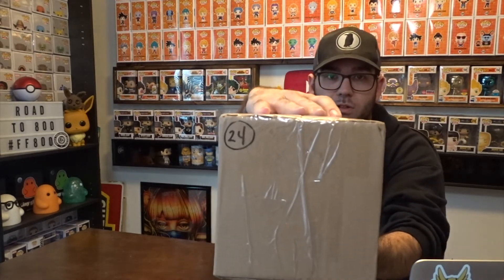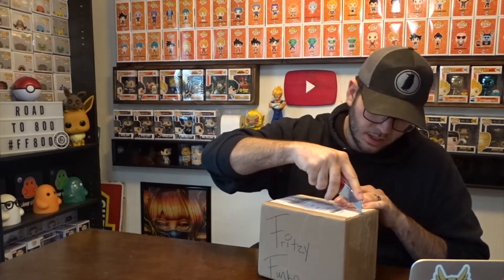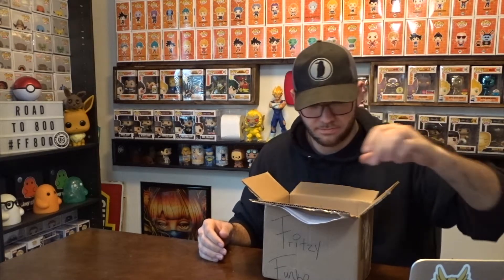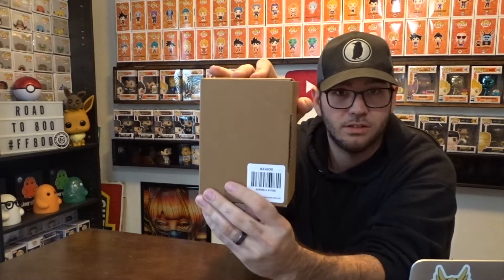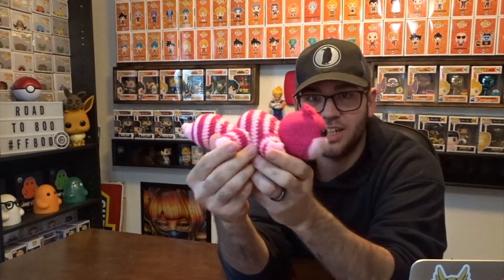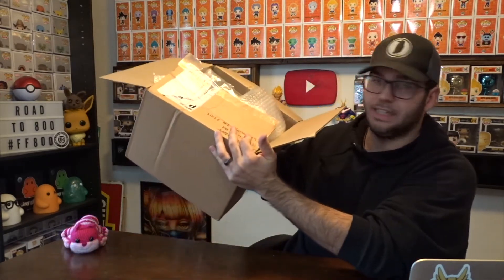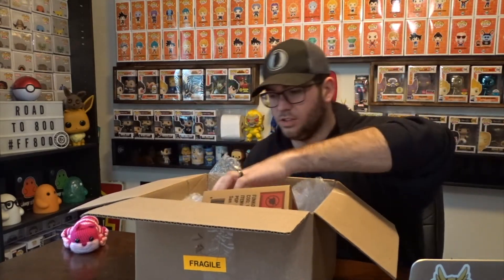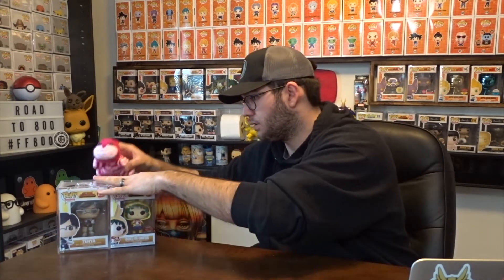Homespun Geek Mystery Box! Plus GRAIL MAIL!!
In this video I open up a mystery box from Tylocke and Sharee over at Homespun Geek! Also I open up some grail mail and we pick the 700 subscriber giveaway winners!!

@funkocollectorsociety on instagram

As always don’t forget to hit that like button, hit that subscribe button, and ring that notification bell to become the first to know when a new video drops and leave me a comment!

Check me out on instagram: fritzy_funko
My sales page on IG- fritzyfunko_sale.trade